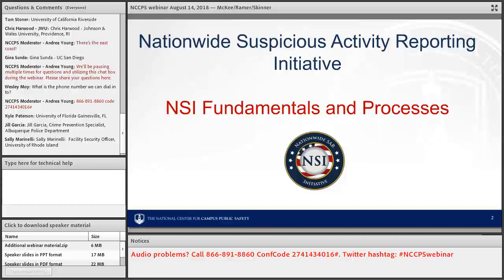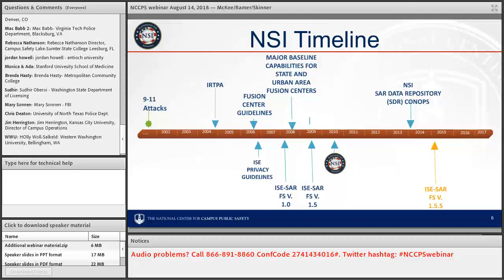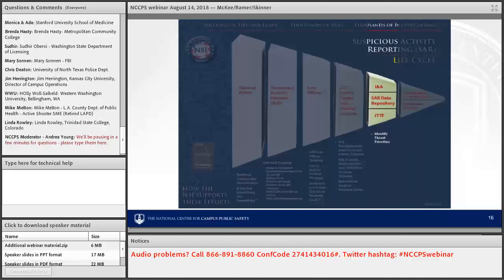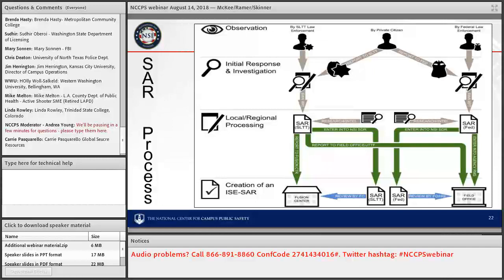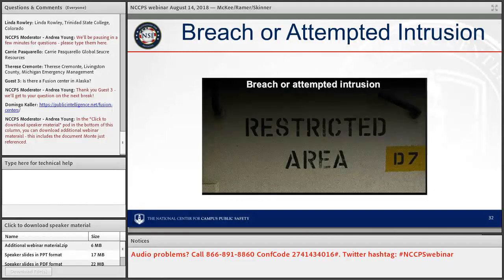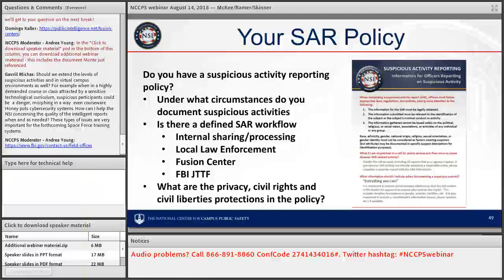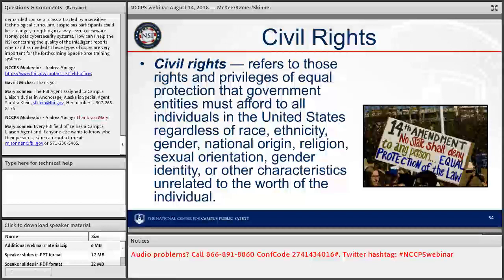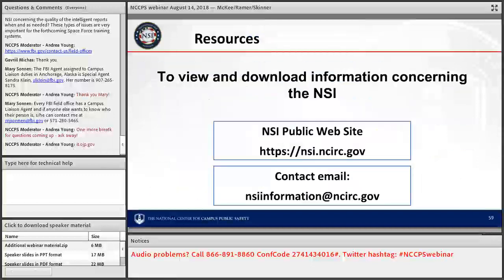The Nationwide Suspicious Activity Reporting (SAR) Initiative (NSI)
This is a presentation from the National Center for Campus Public Safety’s free webinar series, Campus Public Safety Online. In this webinar, Monte McKee, Phil Ramer, and Jennifer Skinner, senior research associates at the Institute for Intergovernmental Research (IIR), present on the Nationwide Suspicious Activity Reporting (SAR) Initiative (NSI) and the importance of recognizing and reporting suspicious activity to prevent violence targeting educational facilities. The NSI is a joint collaborative effort by the U.S. Department of Homeland Security; the Federal Bureau of Investigation; fusion centers; and state, local, tribal, and territorial law enforcement partners. Presenters discuss NSI fundamentals, processes, indicators, and behaviors; line officer training; SAR reporting; and privacy, civil rights, and civil liberties considerations.